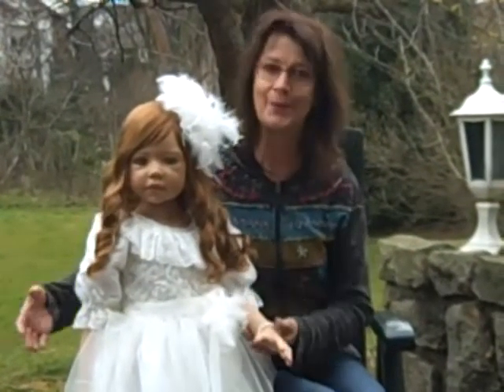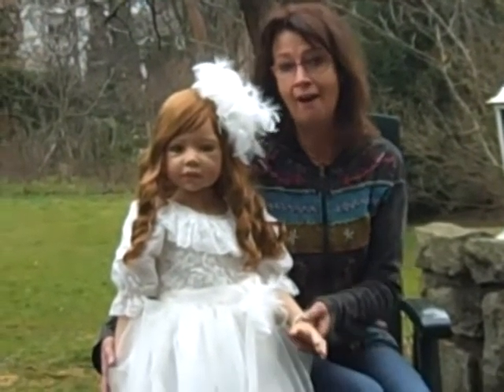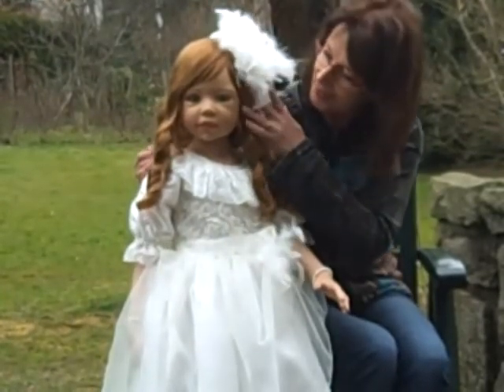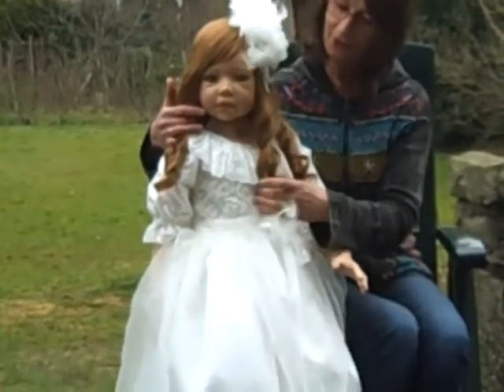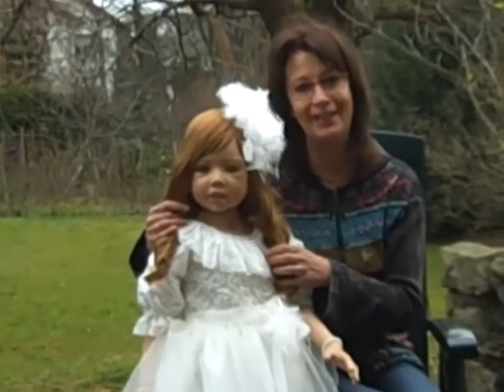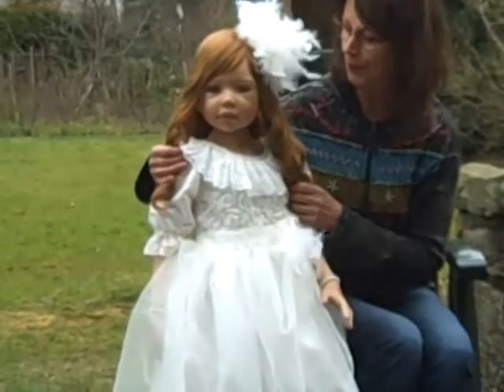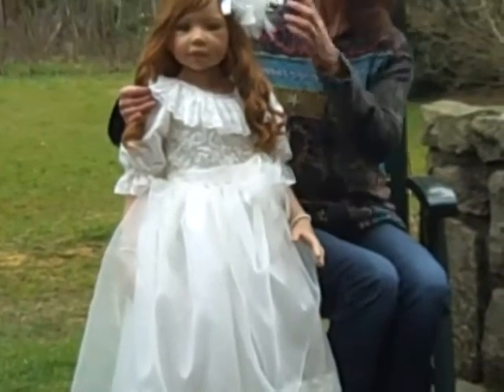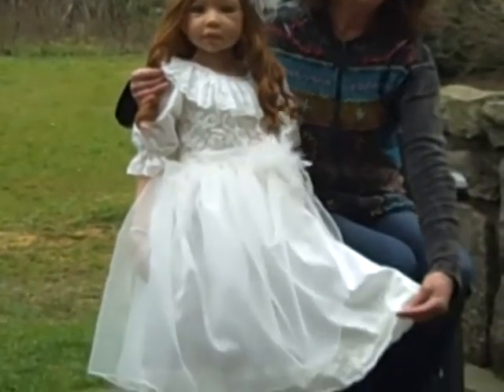Masterpiecedolls Allison by Monika Levenig